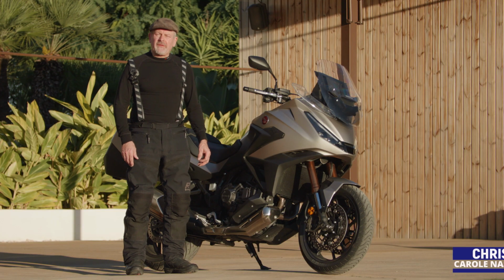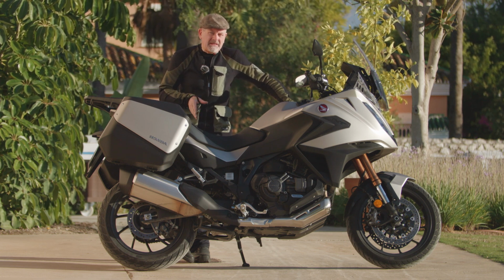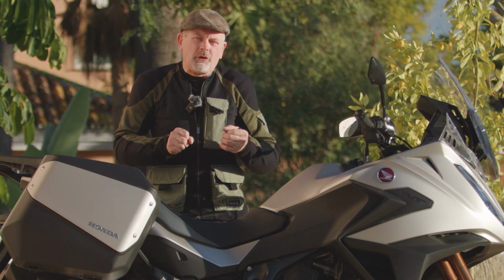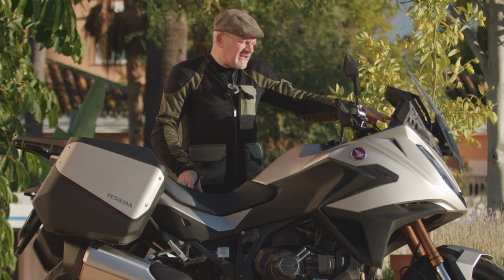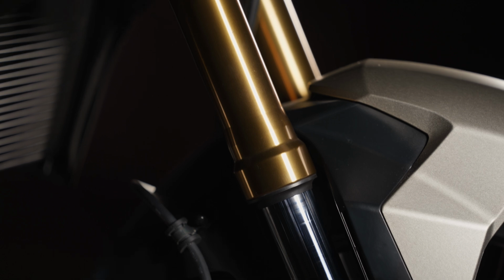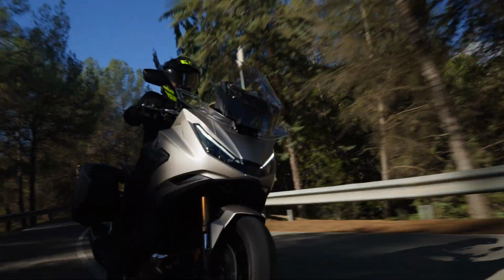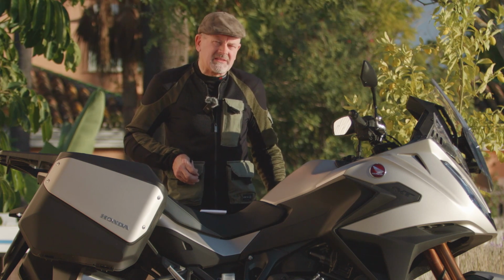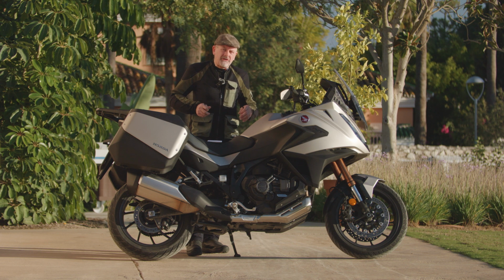Reviewed: Honda NT1100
Honda's NT1100 has been updated for 2025.

The twin-cylinder tourer now benefits from the option of electronic suspension and some small detail changes, which Chris Moss reckons really transforms the machine.

We sent Mossy to Spain to ride the top of the range version, complete with DCT automatic transmission and that transformational suspension, and he come back with this comprehensive review in his inimitable style.